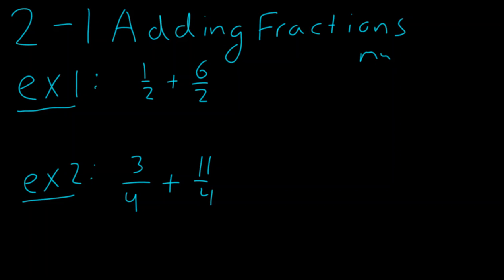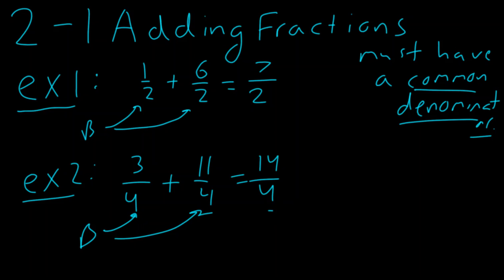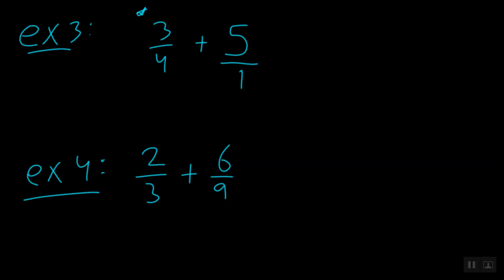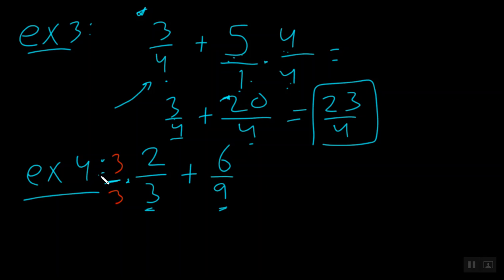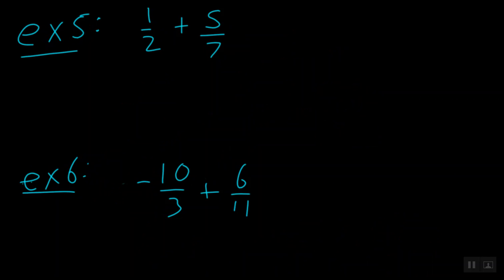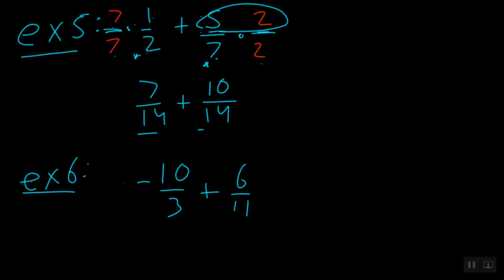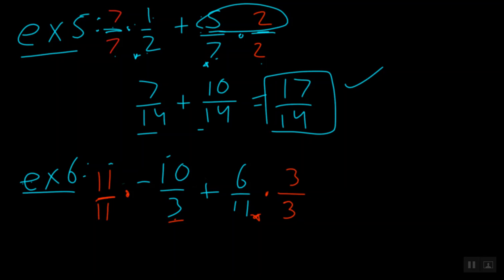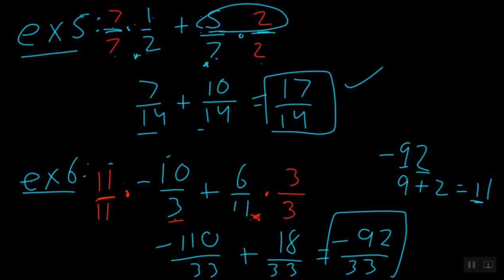Algebra 2 2 1 Adding Fractions